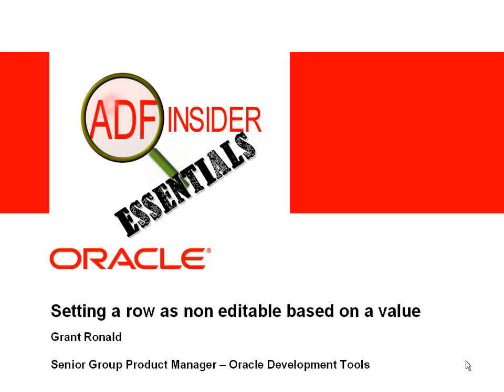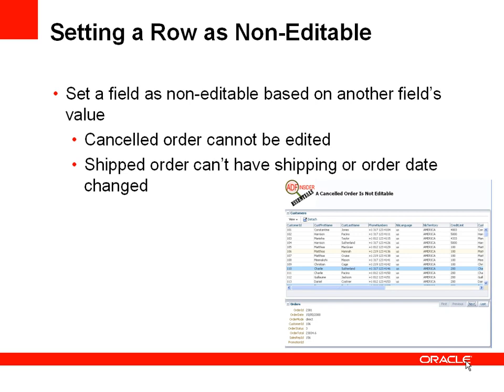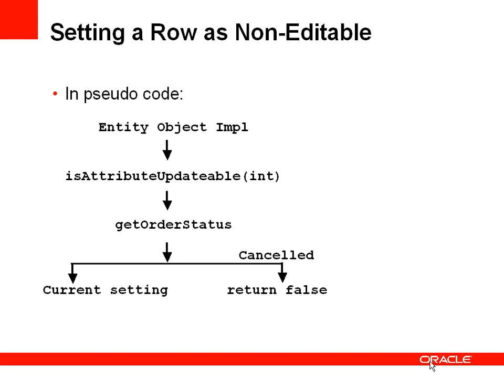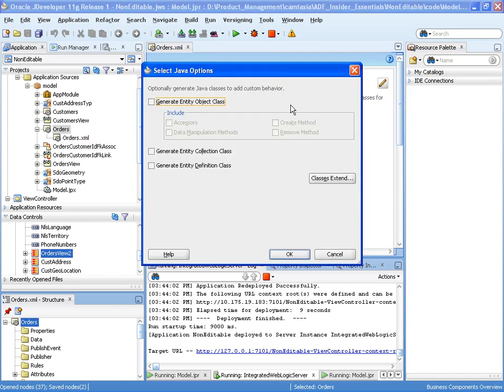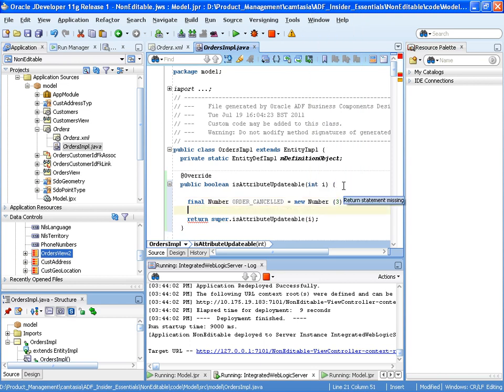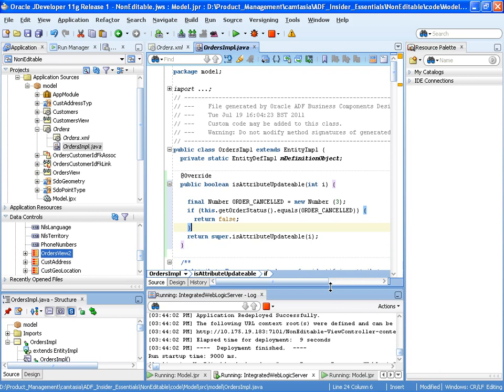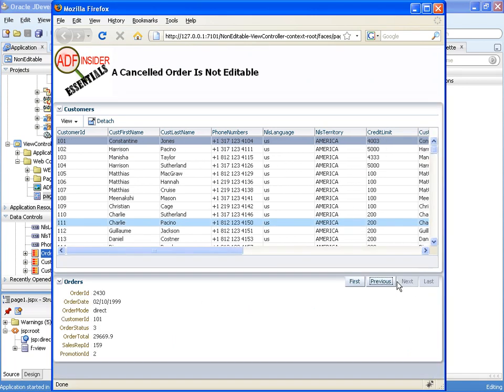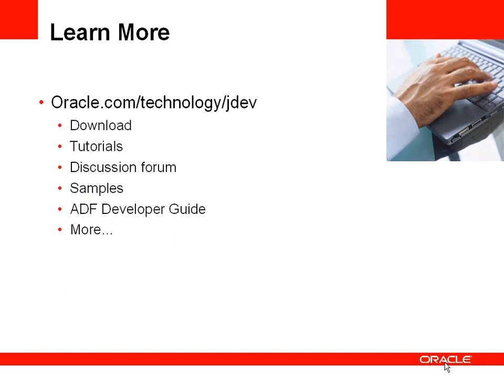Defining a row is non-ediable based on an attribute vaue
In this ADF Insider Essentials you will see how you can set a row of data to be non editable depending of the value in another field or attribute